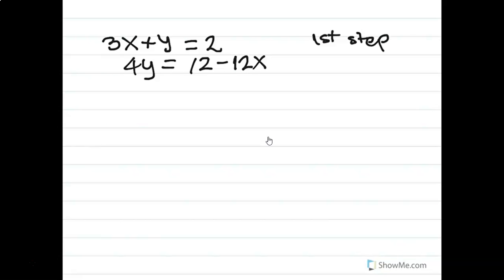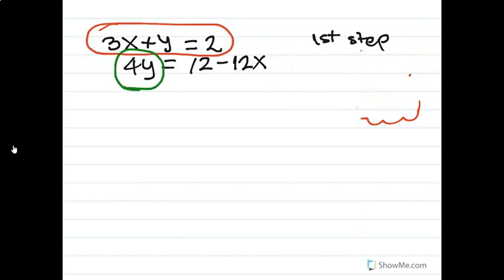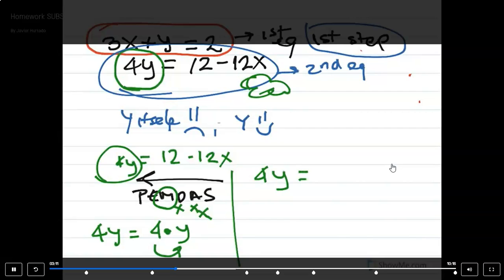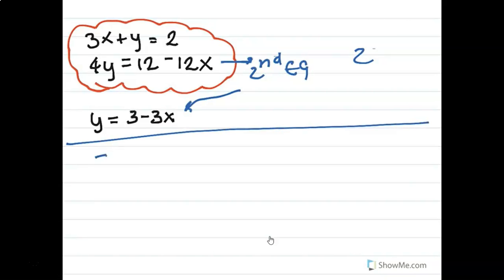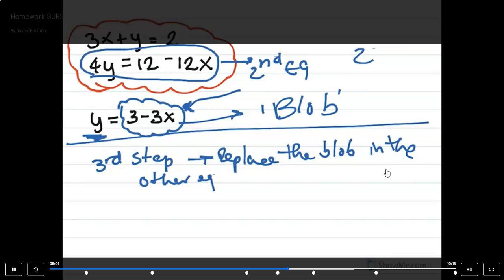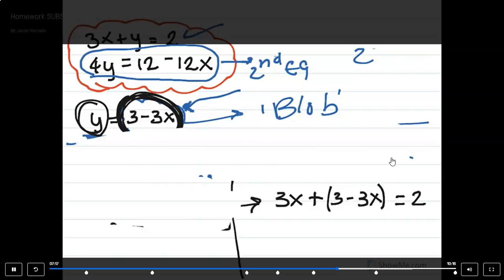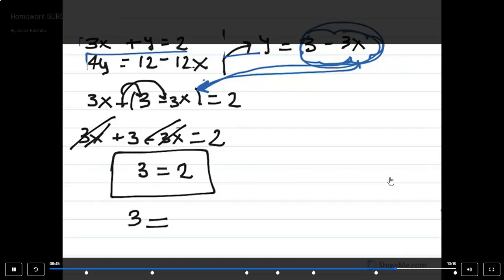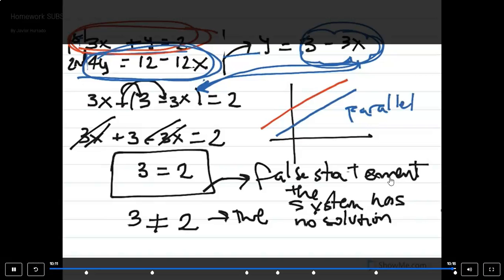Solving an equation by substitution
In this video I explain a technique to solve equations of 2 variables using the substitution method